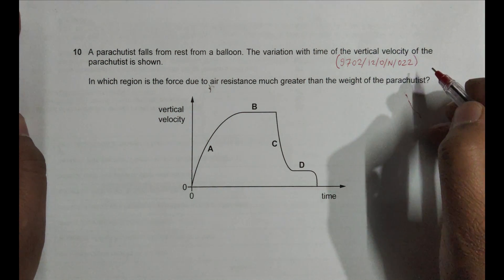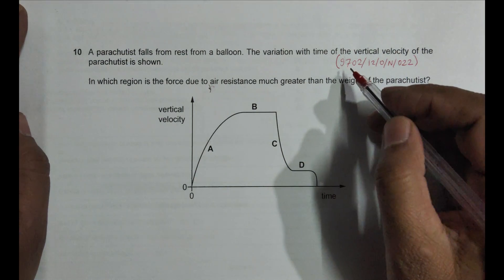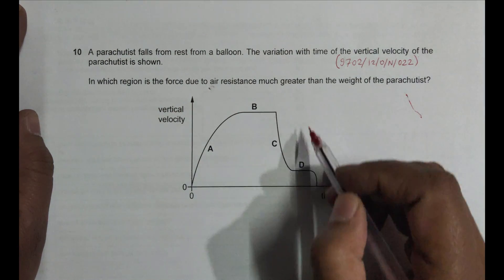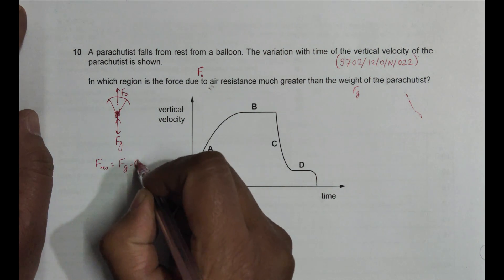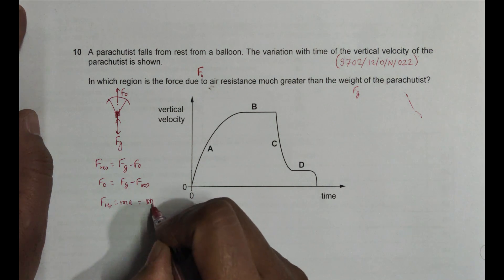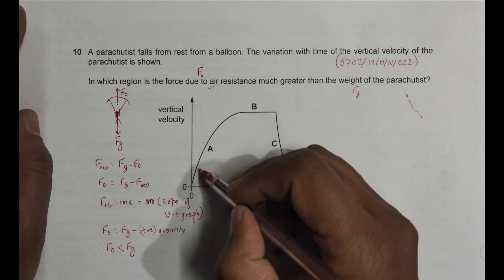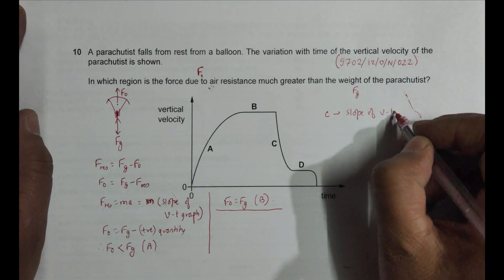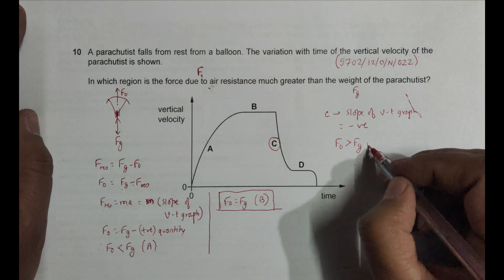2022 CAIE AS & A level October November Physics Paper 12 Q N 10 (9702/12/O/N/22) by Sajit C Shakya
Chapter - KINEMATICS, FORCES

A parachutist falls from rest from a balloon. The variation with time of the vertical velocity of the parachutist is shown.

In which region is the force due to air resistance much greater than the weight of the parachutist?